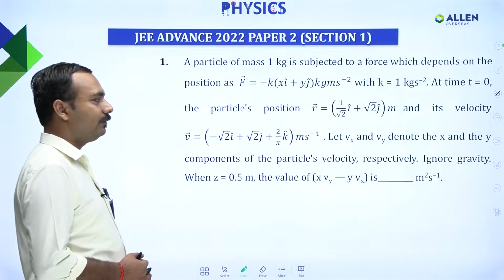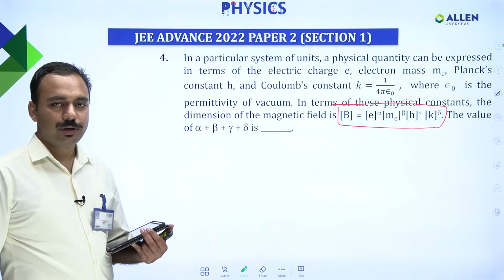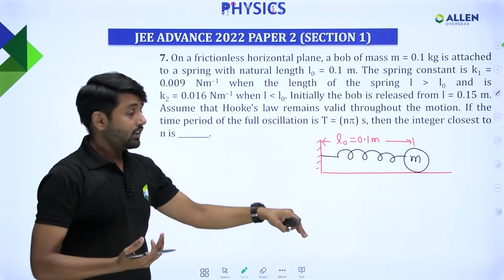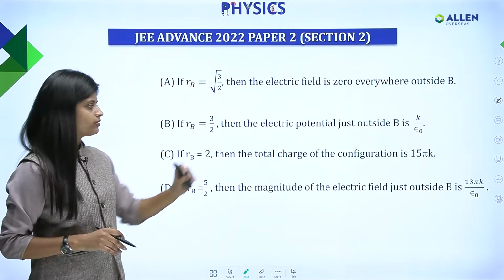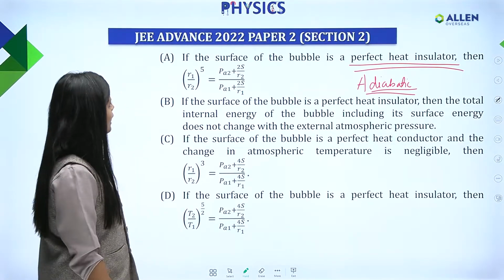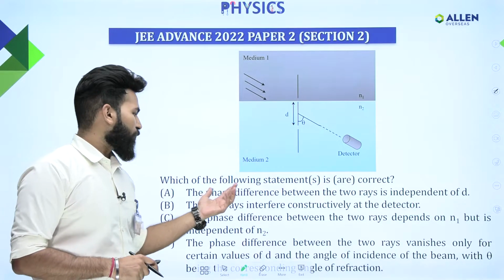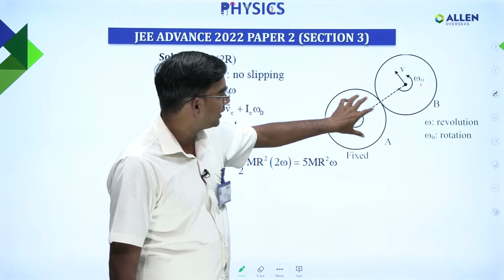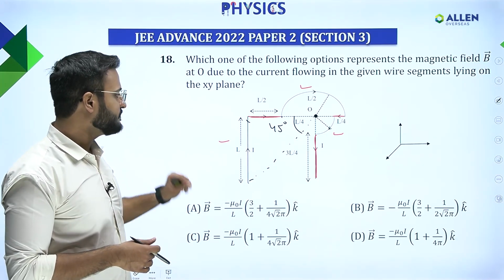JEE Advanced 2022: Physics Solution (Paper 2) 🔥 Complete Paper Solution 📝 ALLEN Overseas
Put your questions to rest with the JEE Advanced 2022 subject-wise paper solution and analysis prepared by ALLEN Overseas' experienced faculties.

In this video, ALLEN's Overseas Experts covered the Complete Paper Solution & Analysis of Physics (Paper 2). This video is really helpful for those students who appeared in JEE Advanced Exam 2022.

The JEE Advanced examination was conducted on 28th August by IIT Bombay this year. Students who appeared for the JEE Advanced 2022 exam, can now download the answer keys from our Blog with the below-mentioned links.